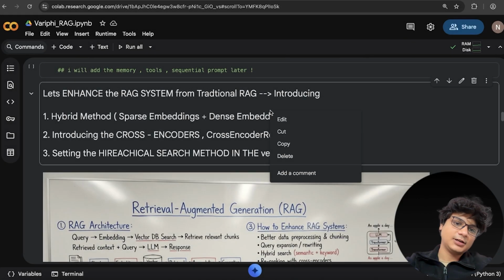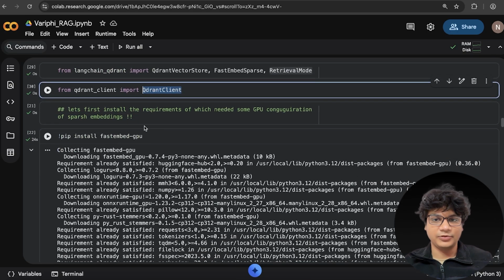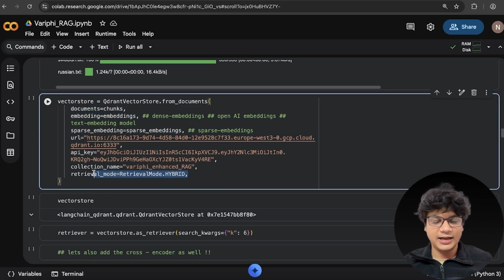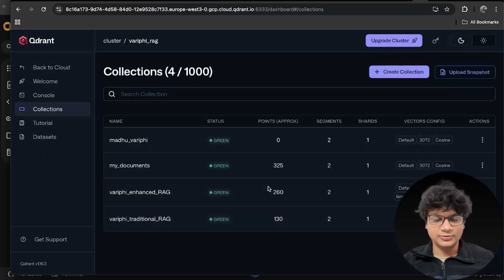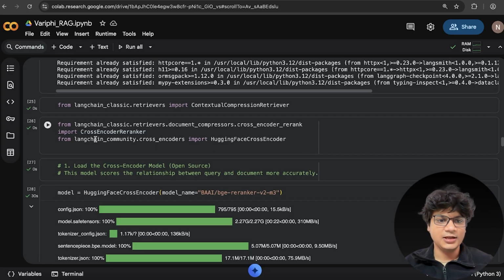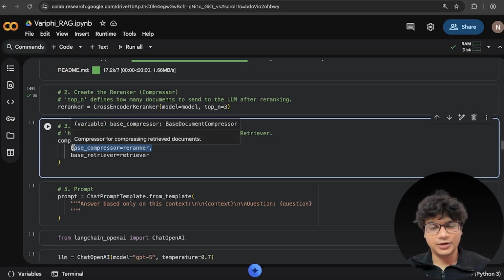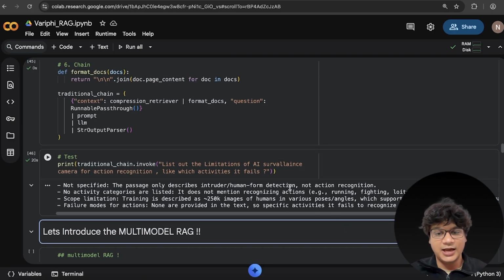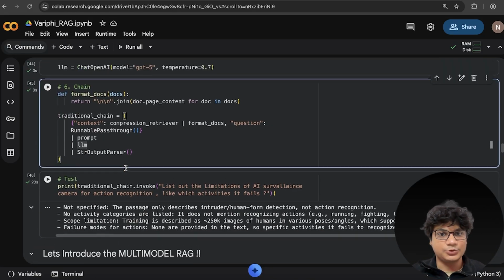GenAI : RAG Series Implementation - 4 ( Enhanced RAG, Hybrid Search, Cross-En, HNSW ) LEC - 7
In-depth RAG Masterclass Series – Build Production-Grade Retrieval-Augmented Generation in 2026
This lecture kicks off our complete RAG series — everything you need to build robust, real-world retrieval-augmented AI systems.

In this video, we dive deep into Vector Databases and their role in modern AI systems. We start with the fundamentals of vector databases, explore dense vs sparse embeddings, and understand why hybrid search is a game-changer. You’ll also learn how nearest neighbor search works inside vector storage, get an intuitive explanation of HNSW algorithms, and finally connect everything together in the context of Retrieval-Augmented Generation (RAG) systems.

Perfect for anyone working with LLMs, embeddings, and scalable AI search systems 🚀

Top questions will be covered in upcoming videos!
🔔 Notifications on — next deep dive in the RAG series coming very soon! 🚀